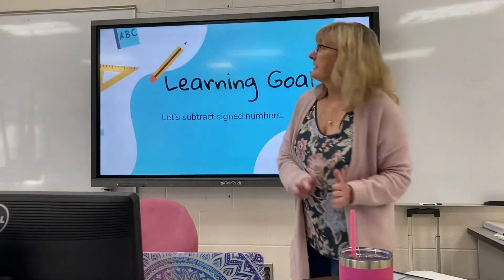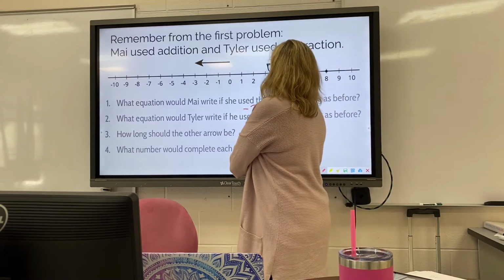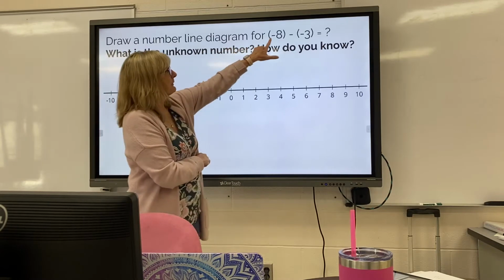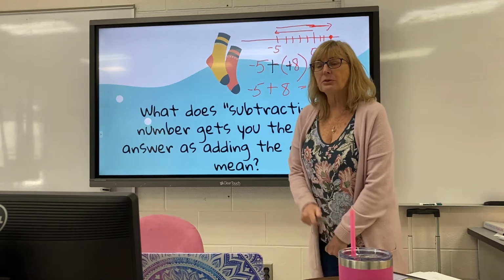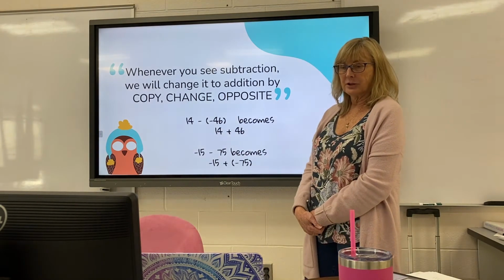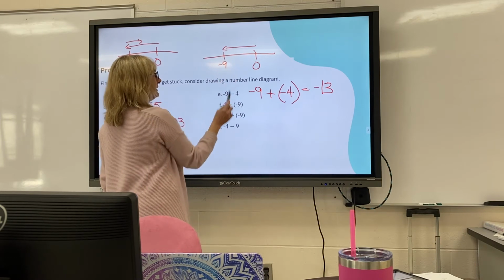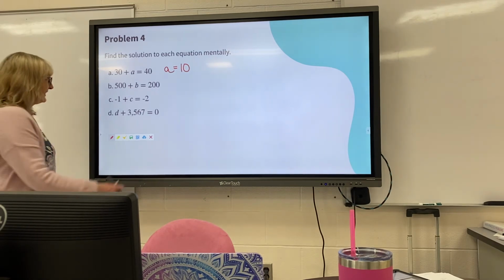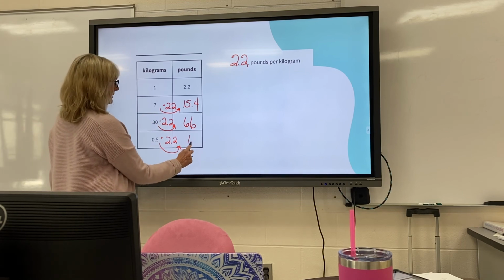U5 Lsn 5 summary and practice problems